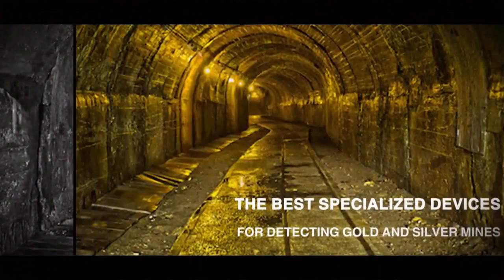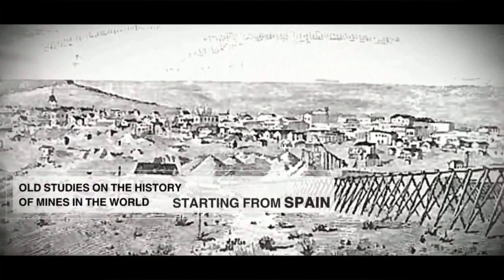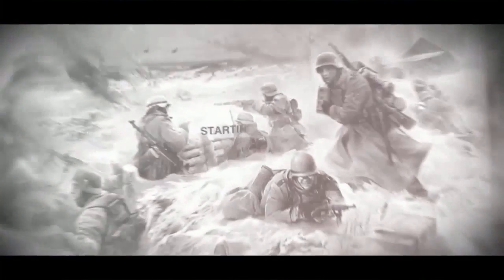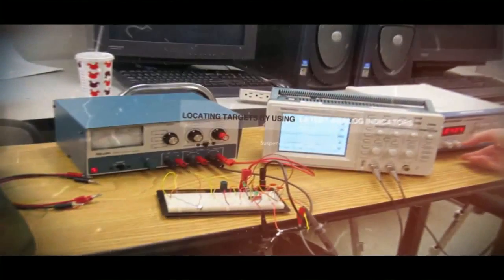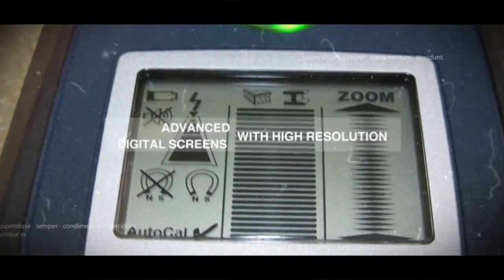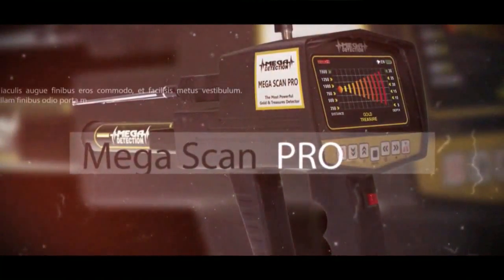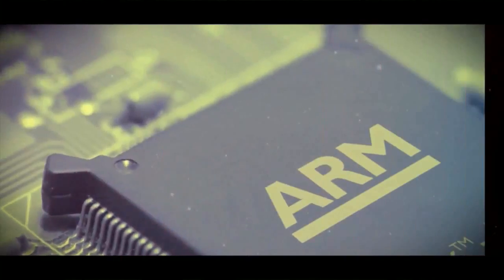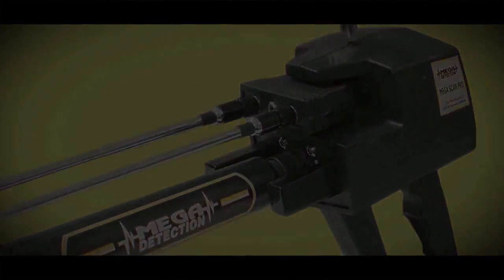Mega Scan Pro Training Video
MEGA SCAN PRO-Best Quality Long Range Metal Detector

New and improved MEGA SCAN PRO is an ideal searching device for prospectors and researchers of precious metals and stones with its more advanced programs and higher sensitivity sensors.

It can now detect up to 2000 meters front range and depth of 40 meters without compromising its accuracy and reliability. It has an automatic ground balance feature wherein the device adjusts with the immaterial mineral contents of the soil so it won't give you false signal while searching in the field.

Another excellent property of this device is its magnetic system called magnetometer where targets can easily be detected even in a difficult terrain like mountainous or rocky field.

This device is made up of high quality materials to guarantee its durability and equipped with long lasting batteries that can be used up to 20 hrs.

A Program option can be selected for each of the following targets: Gold treasures, Gold nugget, Diamond, Gemstones, Silver, Bronze, Copper, Iron, Platinum and Cavity.